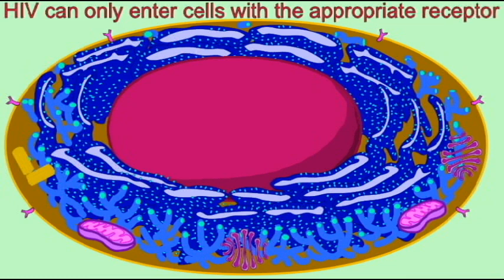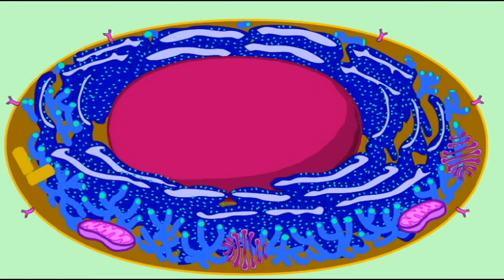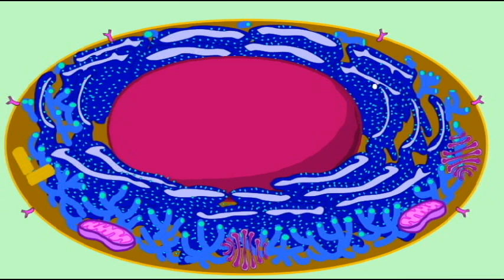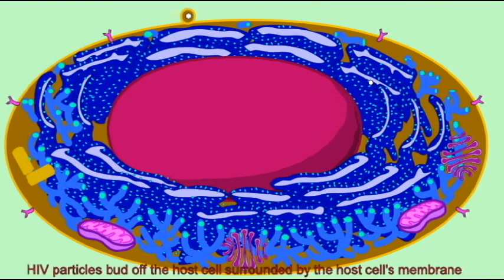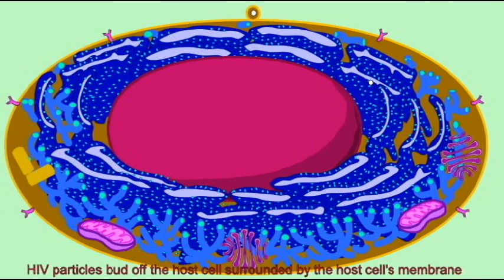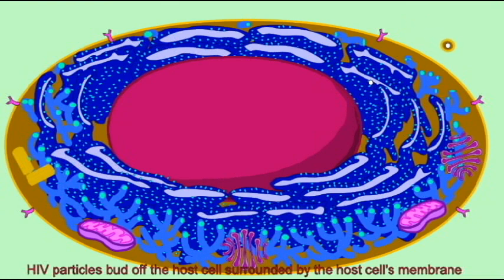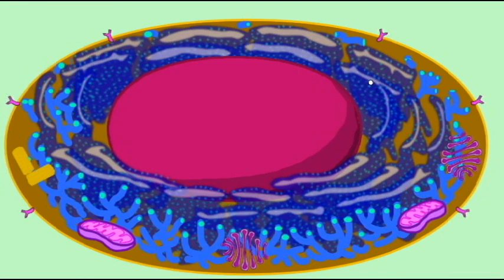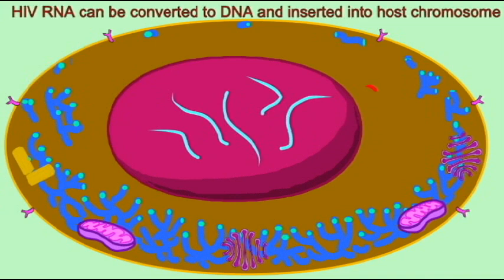AP2 EXAM 2: HIV LIFE CYCLE.avi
HIV LIFE CYCLE